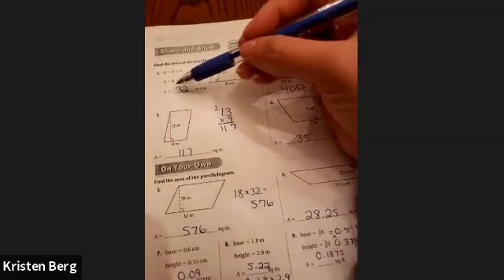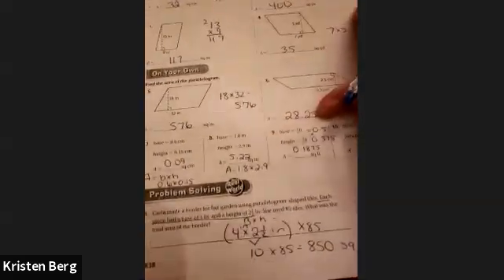6th Grade Lessons 13-20